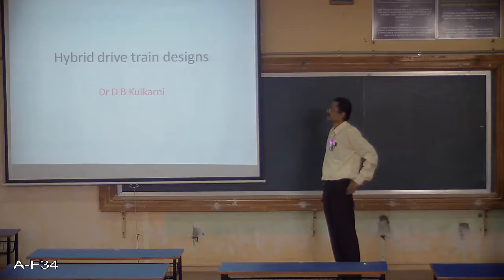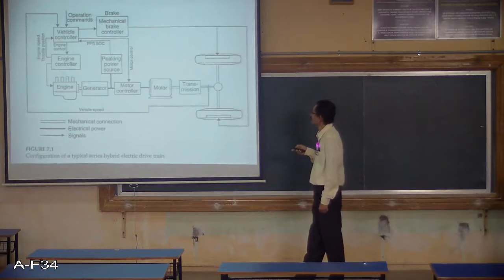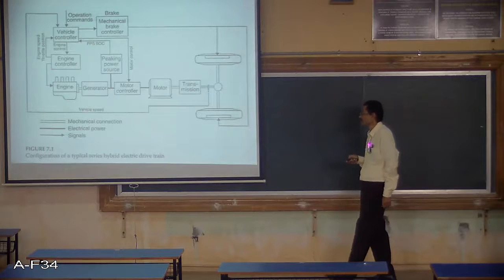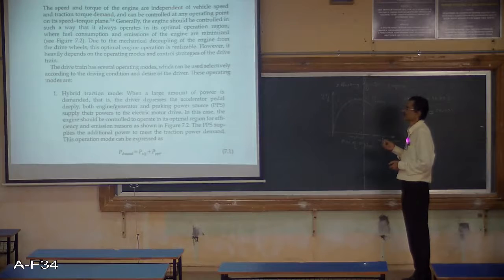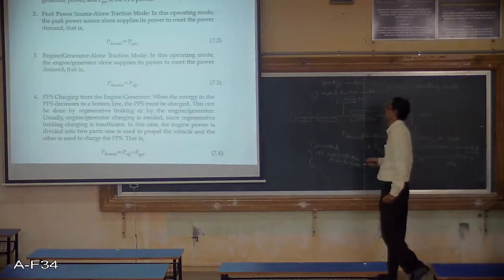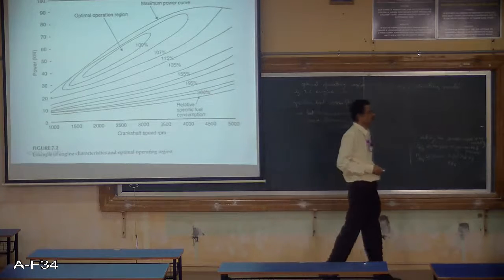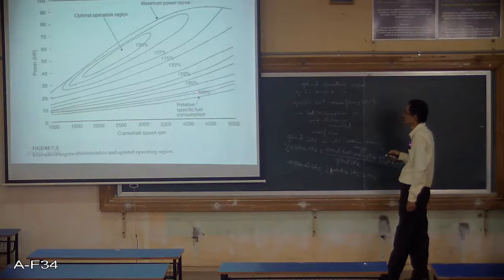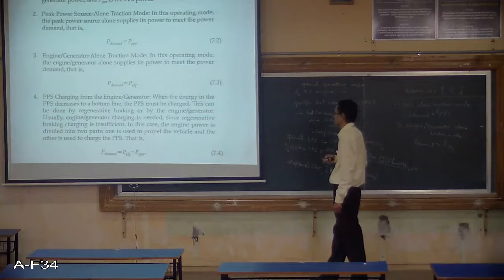Hybrid drive trains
Series hybrid drive trains